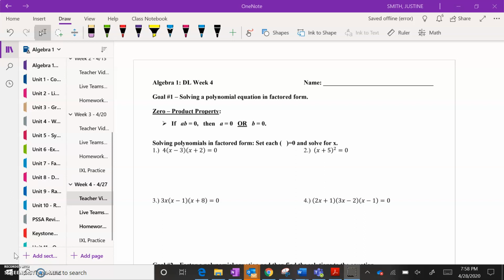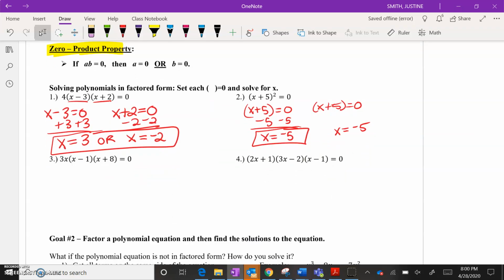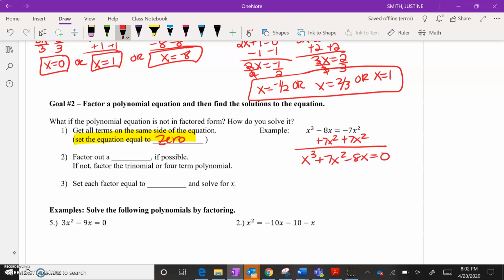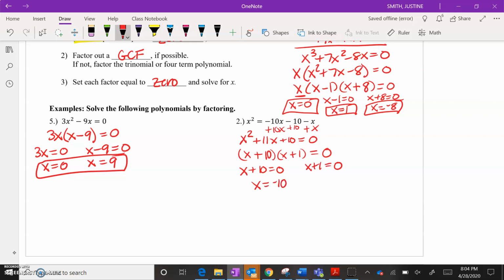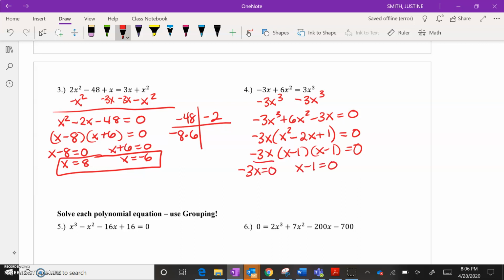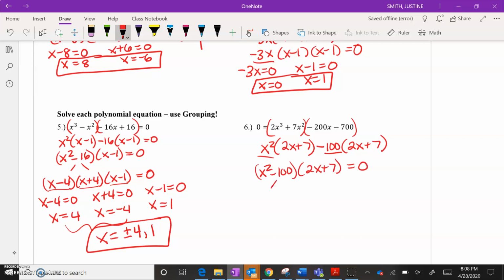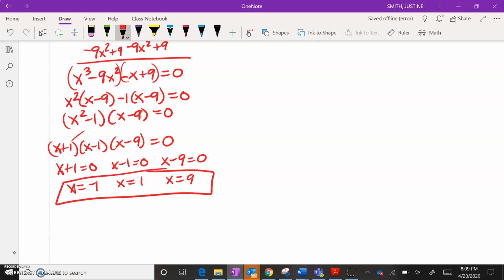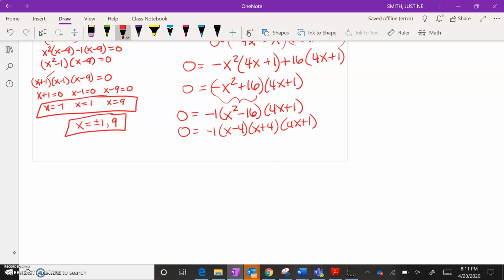Algebra 1 Distance Learning Week 4